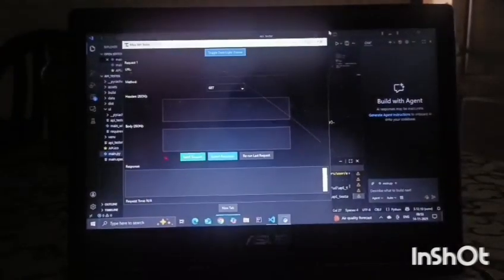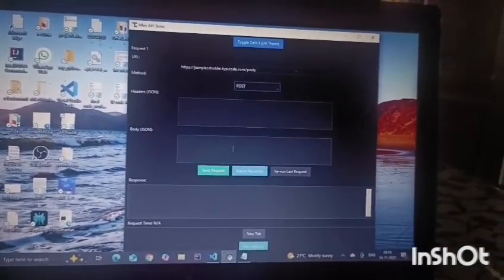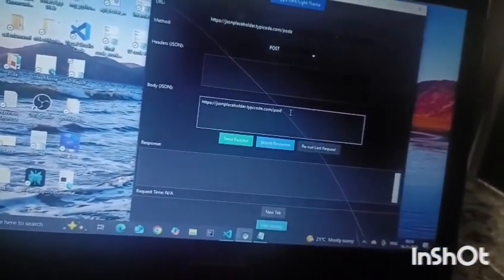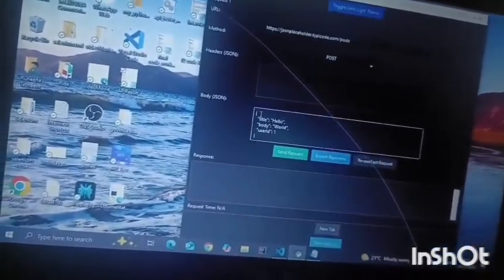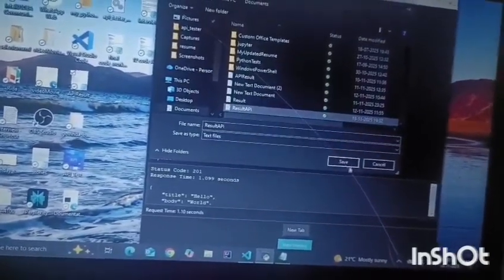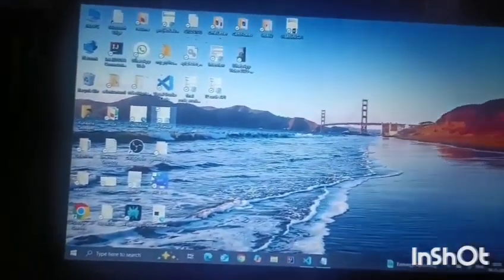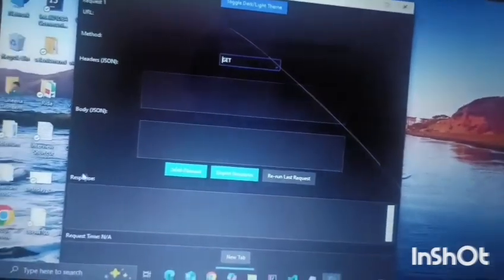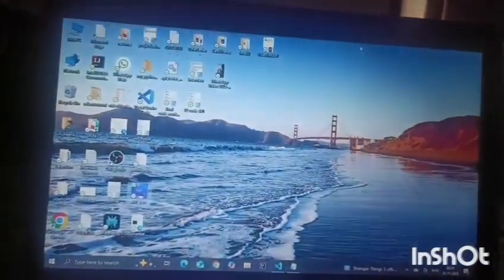API Tester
Mini desk Top API Tester build using Python and Custom Tkinter  for native feeling GU that adapts  automatically to dark and light theme.